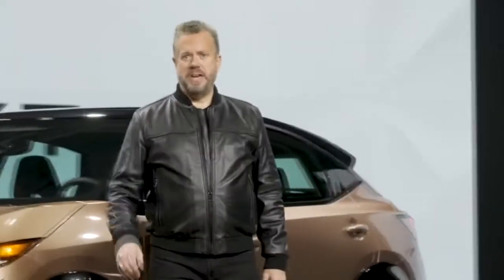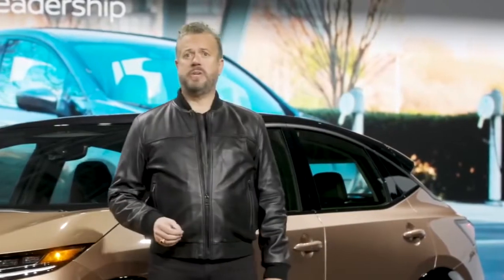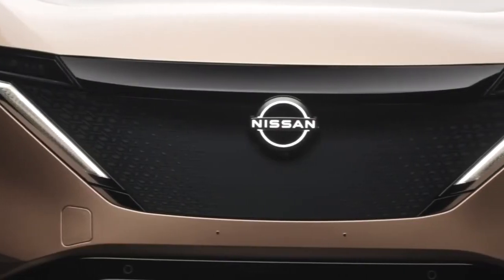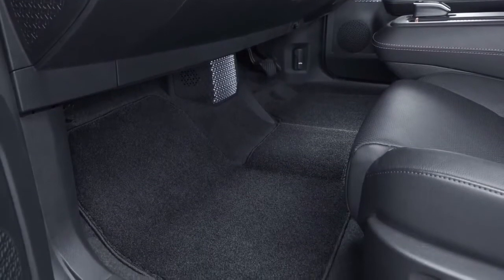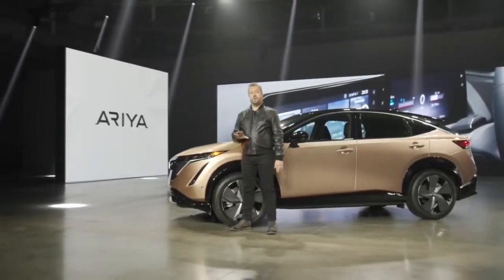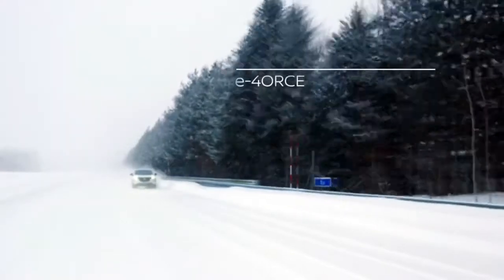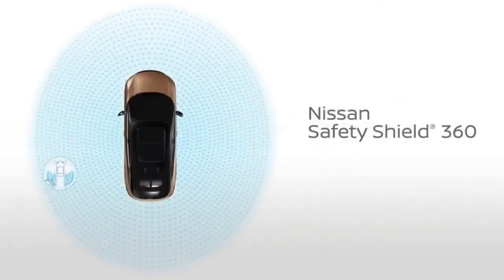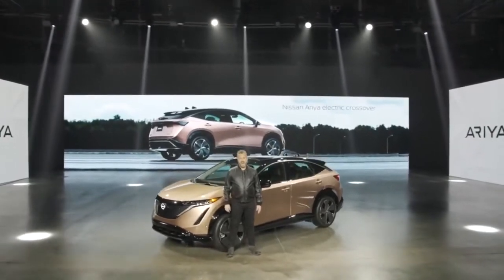THE ALL NEW | 2021 Nissan Ariya | electric SUV | Walkaround: | Interact with a new world.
The Nissan Ariya is an electric compact crossover SUV produced by the Japanese automobile manufacturer Nissan at its Tochigi plant in Japan starting in July 2020 for the 2021 model year. The US launch of the Ariya is planned for the second half of 2021 for the 2022 model year.
The manufacturer has not distributed information on the capacity of the battery to be used in the production Ariya, but indicated that it will be recharged by direct current (DC) compatible with standard It will go from zero to 60 miles per hour in 5.1 seconds.